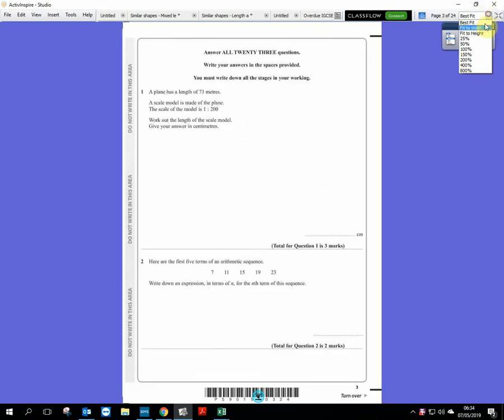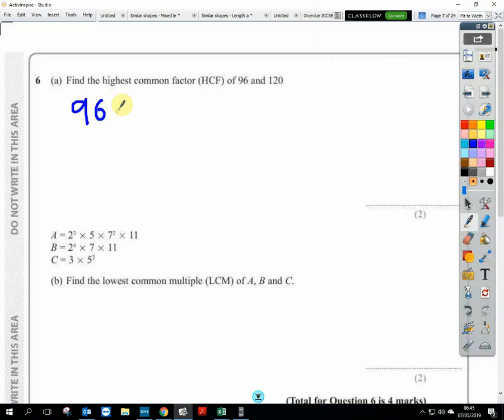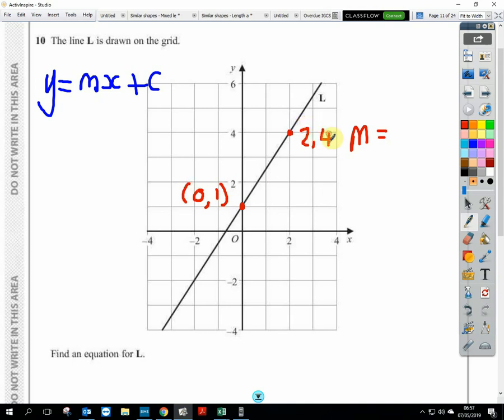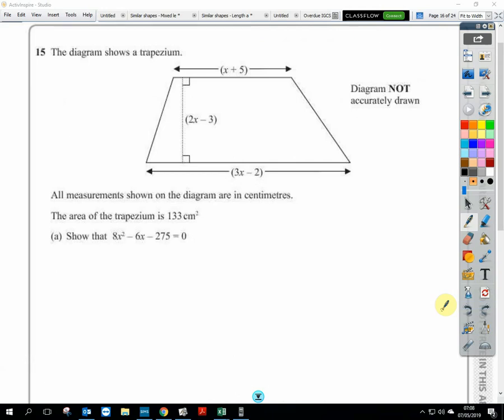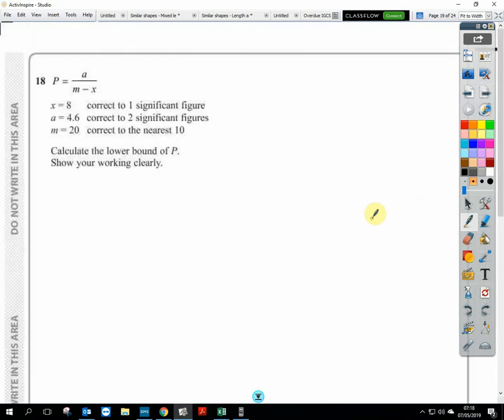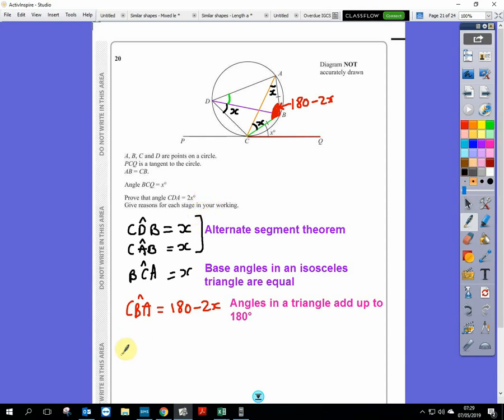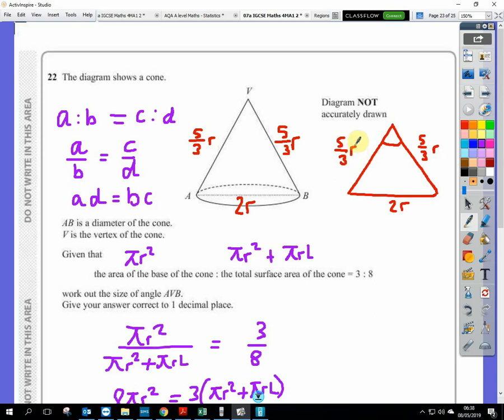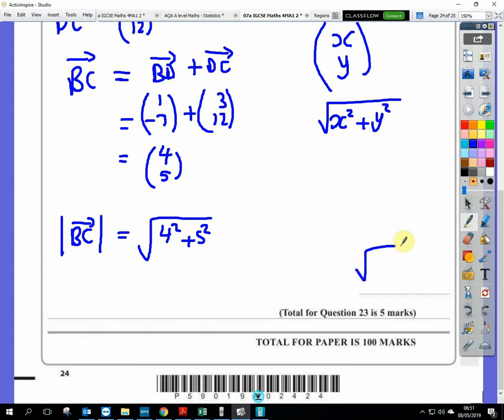Tuesday 15 January 2019 Paper 2H